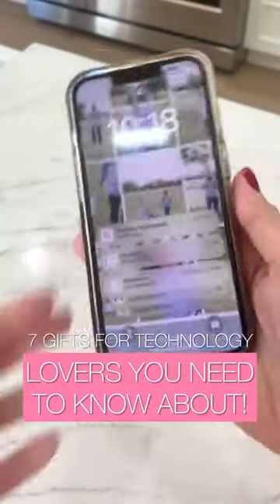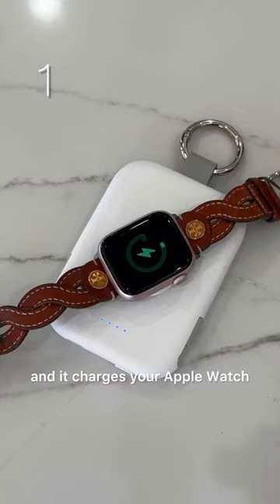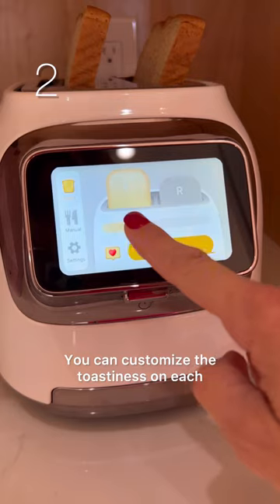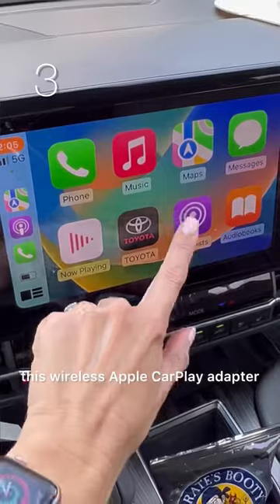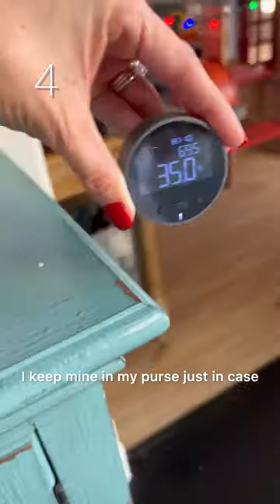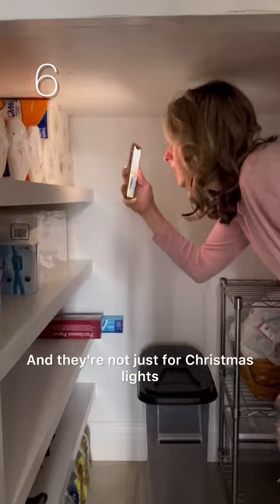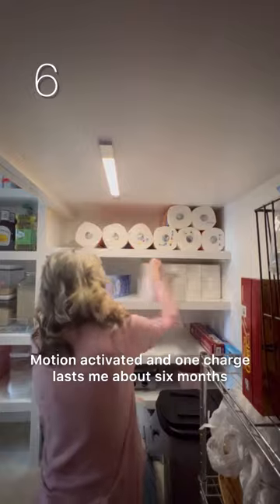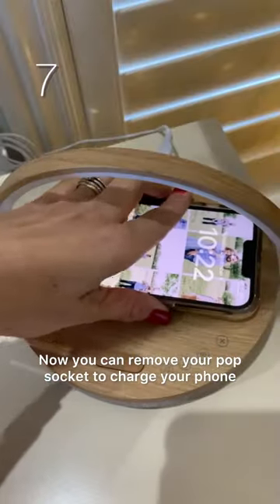Seven simple gifts for technology lovers, that you need to know about!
THAT LAST ONE changed my life!

Gift Guide

Here is my list of 7 Gifts for technology lovers, that you need to know about:

1) The @rorryofficialus portable charger, that I could you not help keep my phone charged for three days on vacation on one charge 🤯 BONUS It’s so small, it’s so lightweight, and the cords are built-in!

2) The Smart toaster by @tinecoglobal

3) Still my favorite! The wireless Apple CarPlay adapter! it has helped me ditch the cords and simplify my driving experience!

4) A digital tape measure that actually remembers the measurements for you and his compact enough to fit in your purse!

5) SMART PLUGS!! I think I have about 30 of these in my home and they are amazing! I control all the lights from my phone using them and it has simplified so many things in my life!

6) The @ezvalo_official rechargeable and portable plus easy to install light bar that’s motion activated and brightens up any dark spot in your home! Plus it’s motion activated!

7) OH MY GOSH!!! I can now charge my phone using a wireless charger because of these pop socket thingies! Seriously the best invention ever and I am so grateful because I can now have my cake and eat it too!

BUT let me know which is your favorite and as always like + follow along for more simple tips!